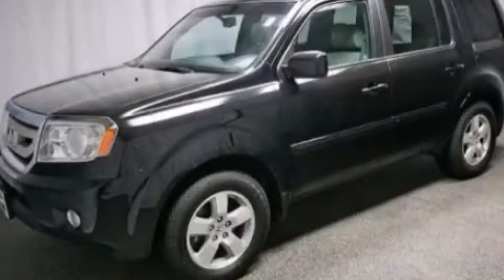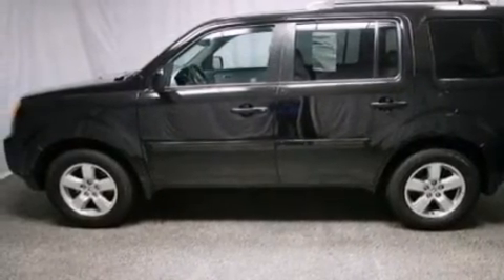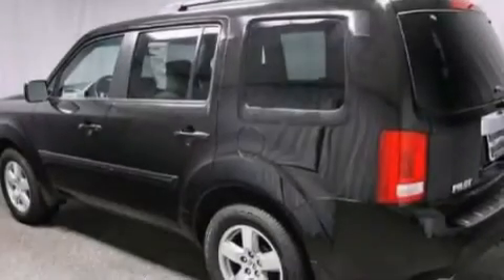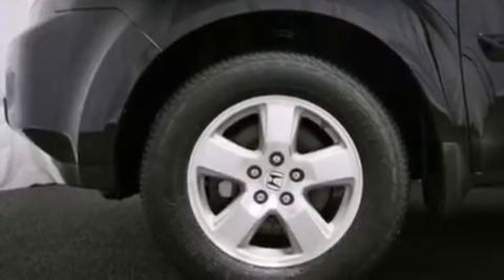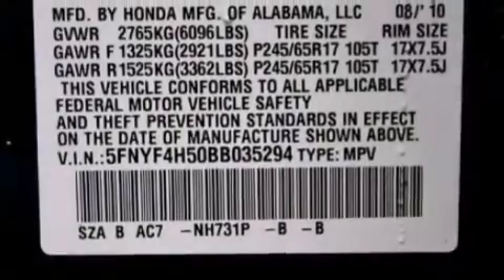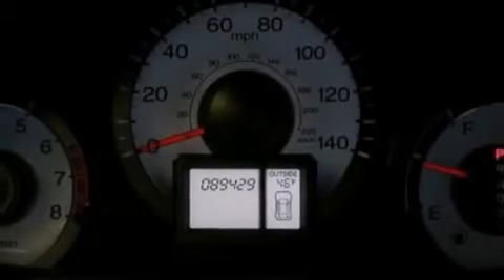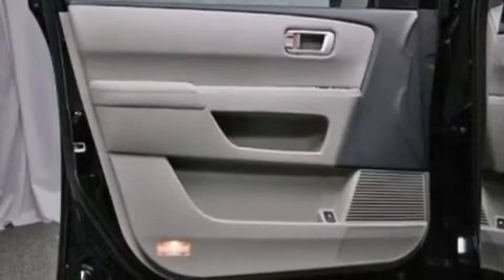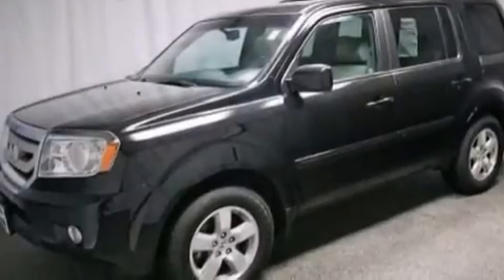2011 Honda Pilot Westmont IL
We've been honored to serve the Westmont IL area , we promise that your experience at our dealership will exceed your expectations ! Year : 2011 Make : Honda Model : Pilot Engine : 3.5L V6 Trans . : Automatic Exterior : Black Miles : 81,288 Interior : Black McGrath Acura of Westmont 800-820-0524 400 E Ogden Ave Westmont , IL 60559